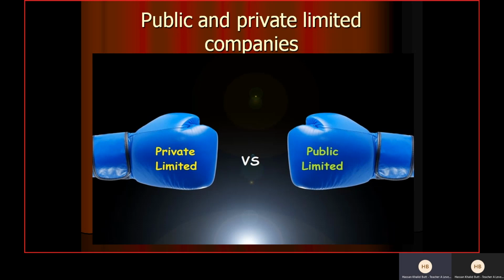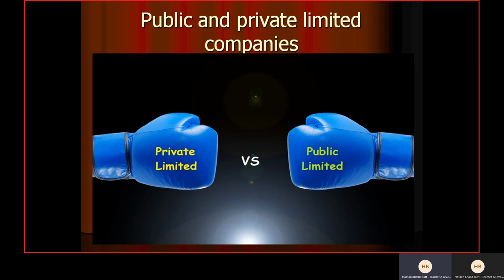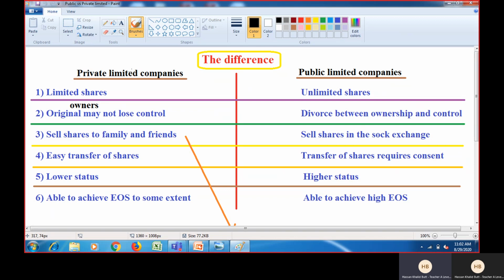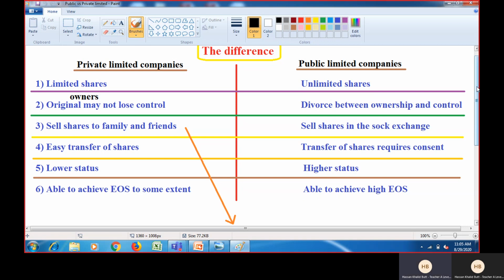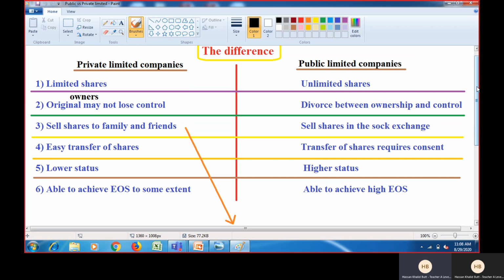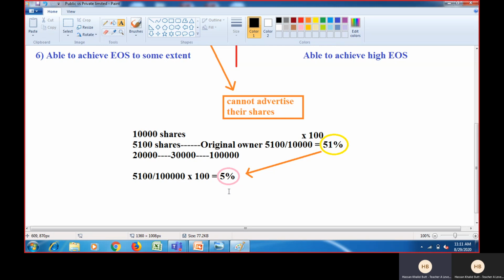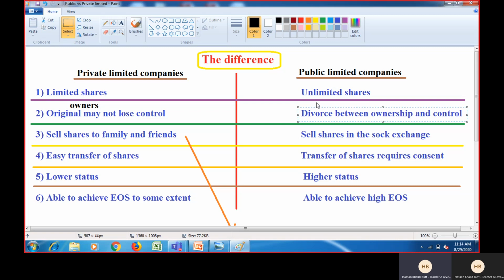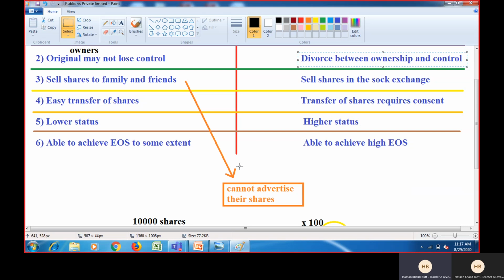A-Level Business by HKB (Ch 2 Lesson 6)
Limited companies (Private vs Public)